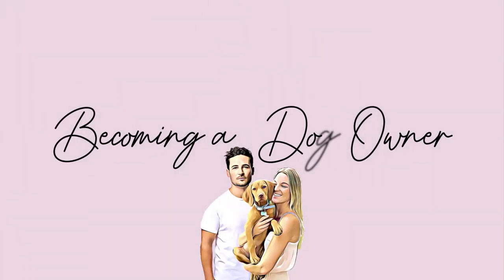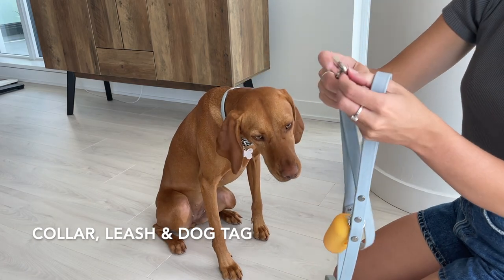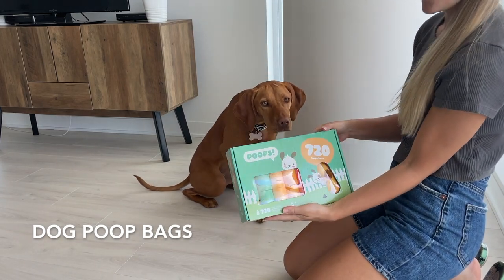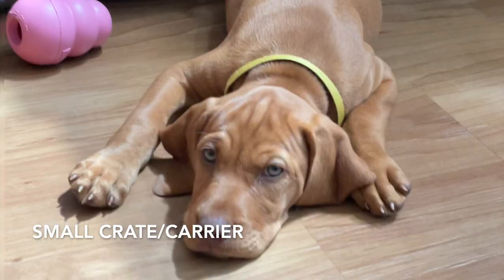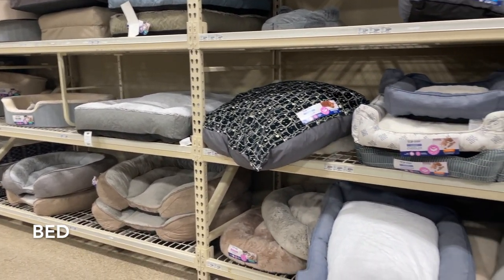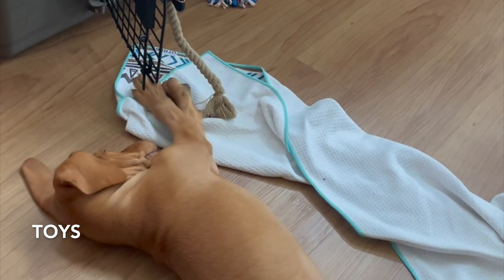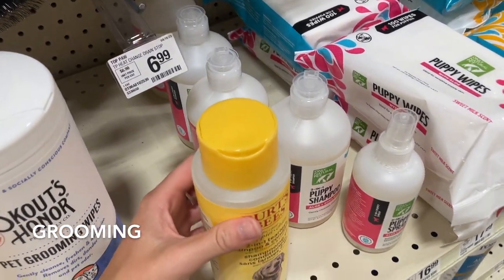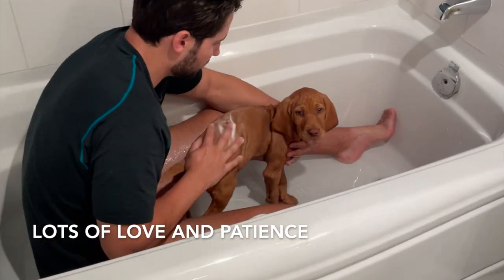New Puppy Essentials: Must-Have Supplies for Your Puppy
🐶 Excited about bringing home a new puppy? 🏠 Prepare for your puppy’s arrival with our comprehensive guide to essential supplies! 🎁 From cozy beds to interactive toys and everything in between, we've got you covered! 🐾
In this video, I’ll share tips on choosing the perfect dog bed or crate for comfort and crate training. Discover the best food bowls and high-quality puppy food to nourish your little bundle of joy. 🍲🥣

Keep your pup entertained and mentally stimulated with a fantastic selection of toys, including chew toys and puzzle games. 🎾🧩 And don't forget grooming and hygiene! Learn about the best shampoos, and dental care products to keep your puppy looking and feeling their best. 🚿🦷

House training made easy plus invaluable waste cleanup supplies. 🚽💩 Explore training tips, including the puppy’s daily schedule, growth tracking and training guides.

Create a comforting environment with special items that ease the transition for your puppy. 💕

Chapters:
00:00 Intro
00:41 Collar, Leash, Dog Tag
02:05 Harness
03:57 Dog Waste Bags
04:35 Small Crate/Carrier
05:02 Playpen or Gate
05:55 Graduate to big girl crate
06:05 No Pee Pads
06:27 Cleaning Supplies
06:51 Beds
07:22 Toys
08:31 Meal Essentials
09:28 Toothbrush and toothpaste
10:16 Grooming
10:45 Puppy’s Daily Schedule
11:26 Love

- Dog Playpen
- Beds: Homesense
- Nature’s Miracle
- Puppy Parent Package